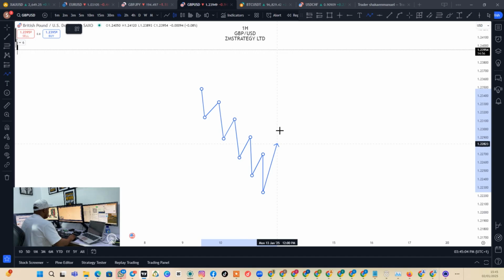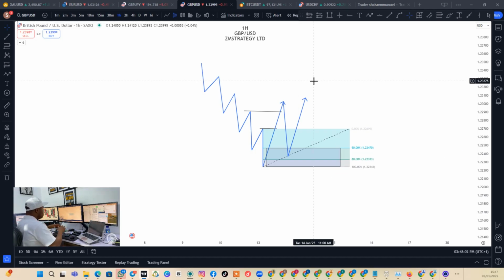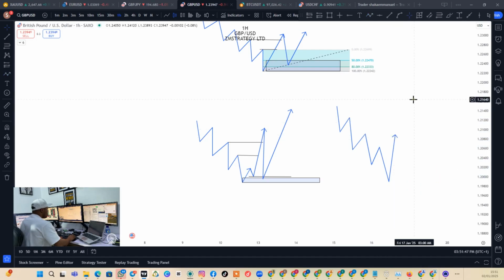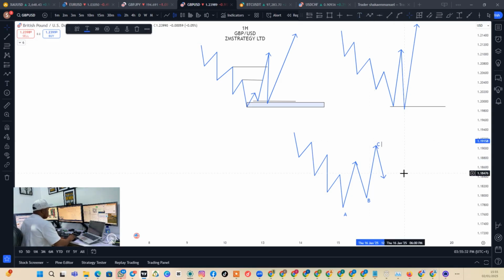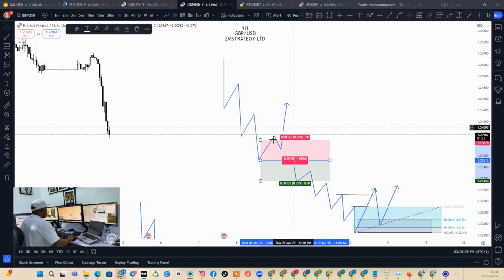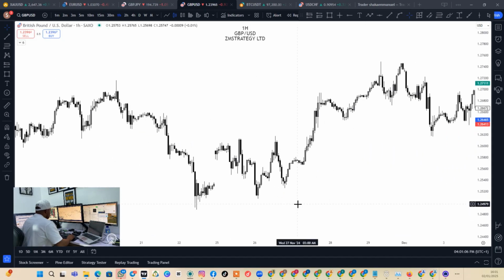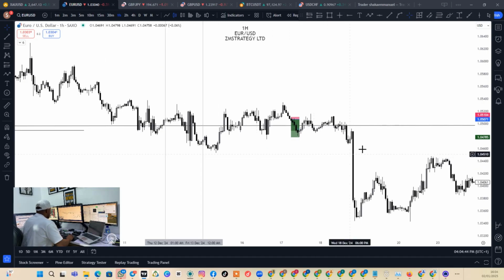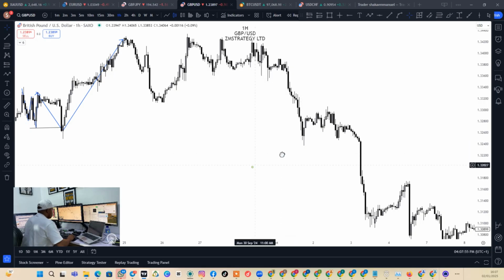Structural Liquidity, Inducement Liquidity & Basic Market Structure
On this video i explain how to look out for structural liquidity, inducement liquidity  before taking a trade.

Join our telegram channel for free signals and update

My best Forex broker account

Warning ⚠️

Trading in foreign exchange (“Forex”) on margins entails high risk and is not suitable for all investors